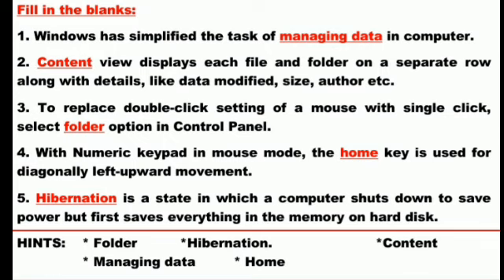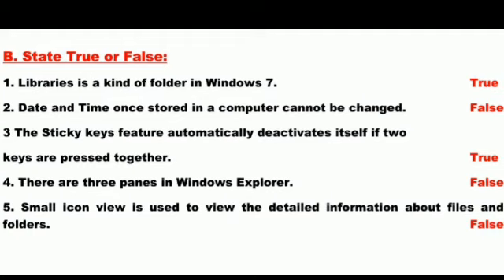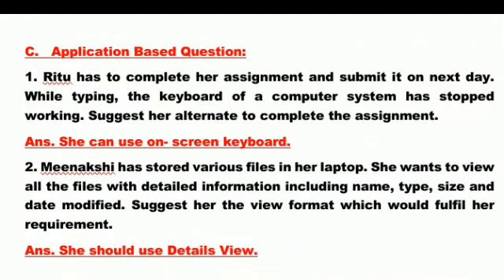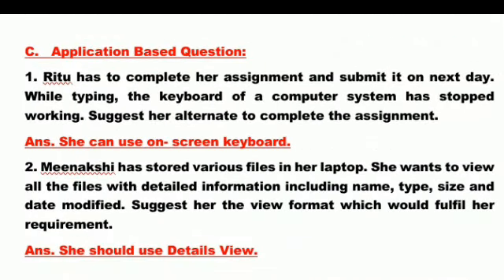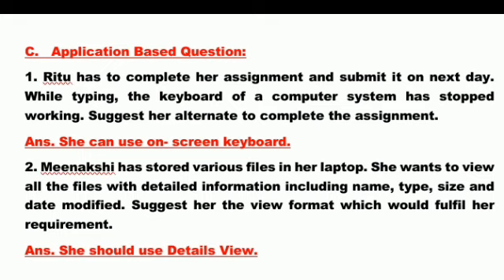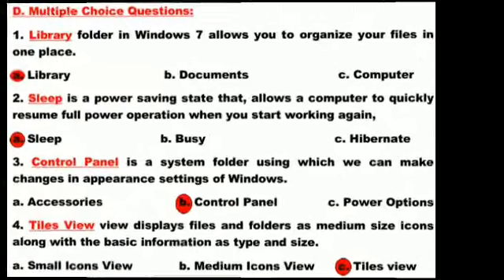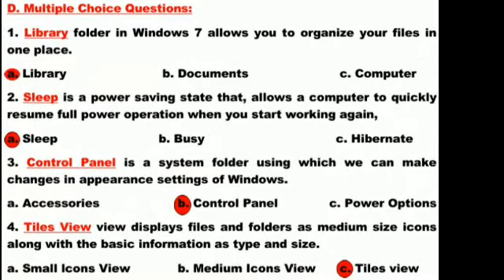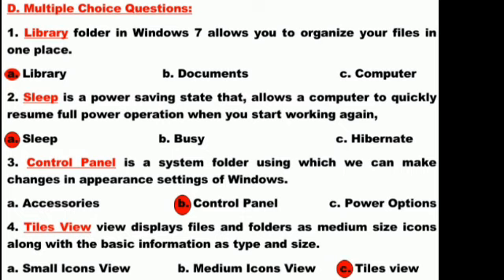Class 7 Computer Chapter 2 Working In Windows 7 Exercises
Class 7 Computer Chapter 2 Working In Windows 7 Exercises by Mansi Ma'am